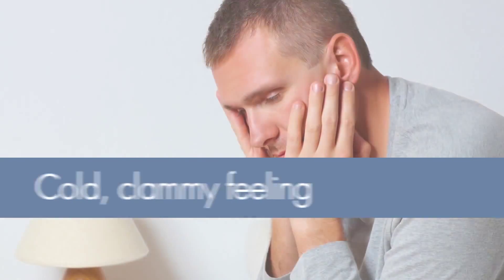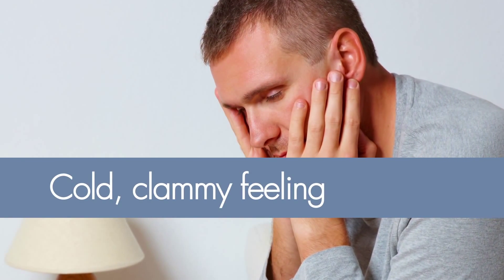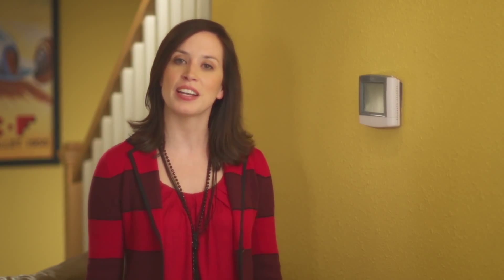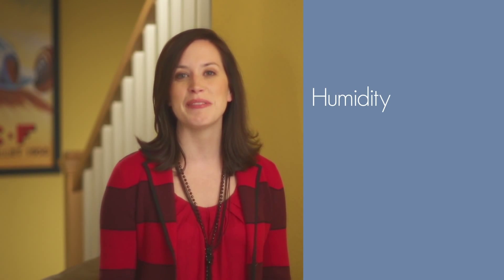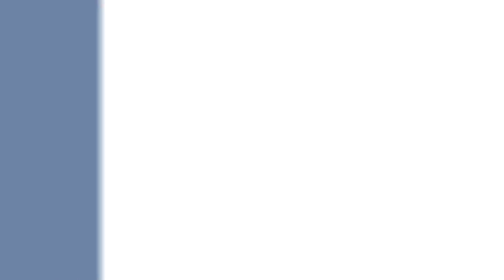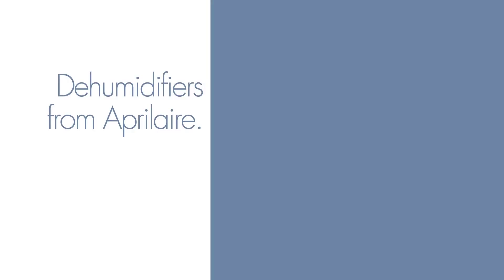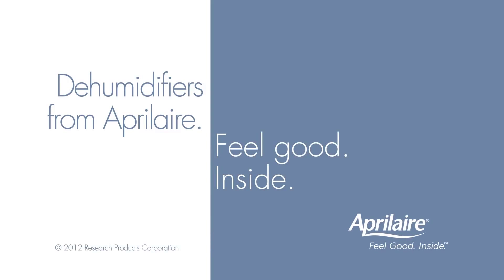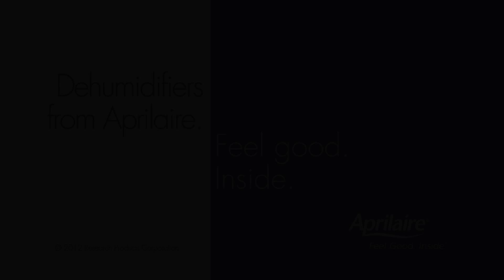ANC - Aprilaire Control Humidity with Whole Home Dehumidifiers